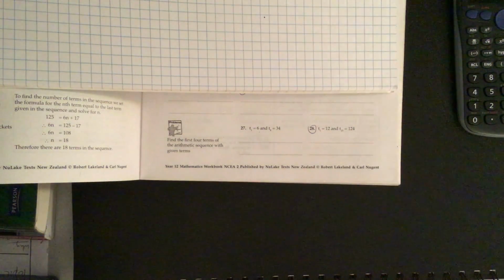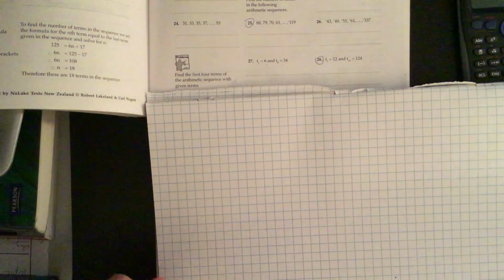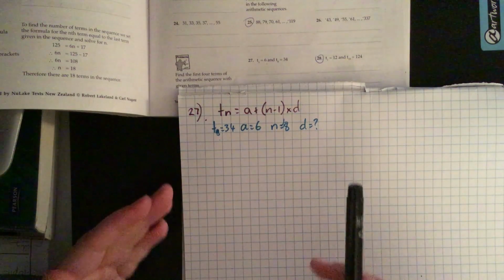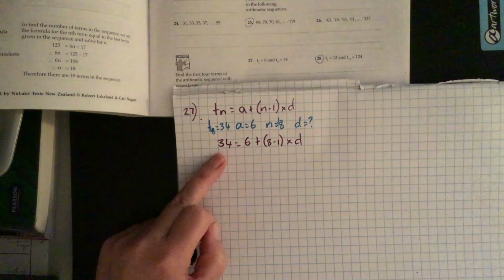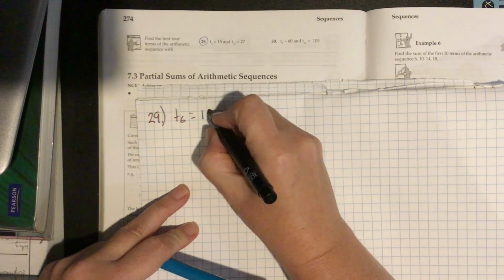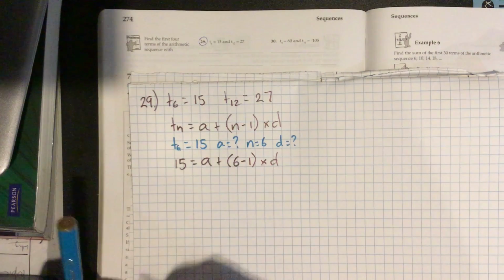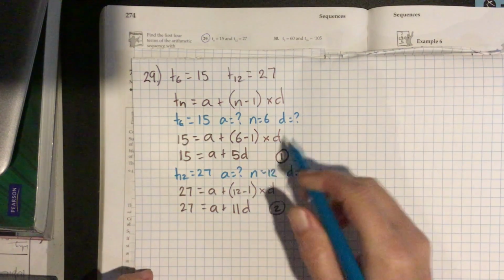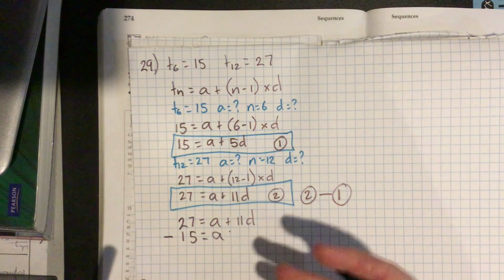Sequences and Series with WS #3 Arithmetic General Formula when 'a' and 'd' are unknown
This video is will show you what to do when you are given 2 terms from an Arithmetic Sequence (that are not consecutive terms) and you have to find the first 4 terms of the sequence, AND 'a' (the first term) and 'd' (the common difference) are unknown.